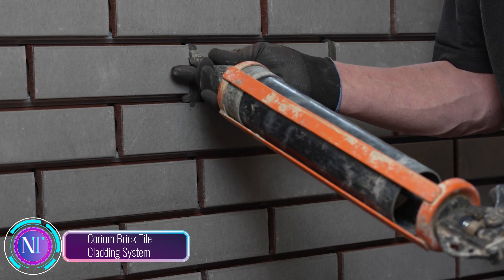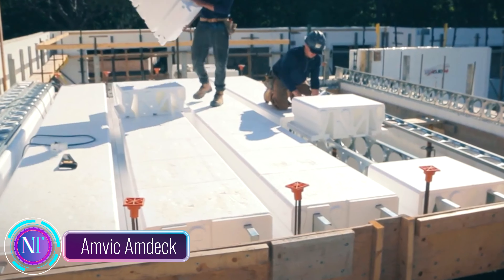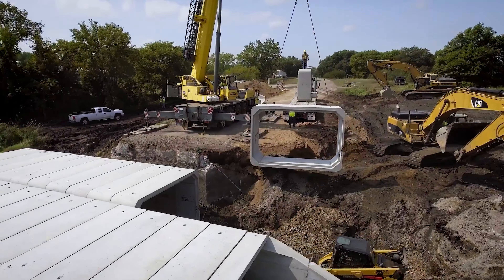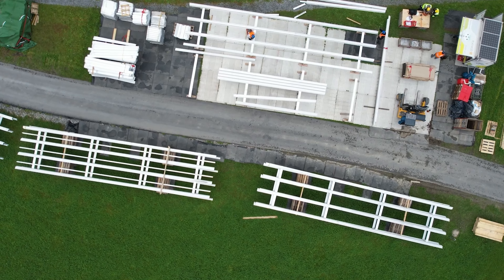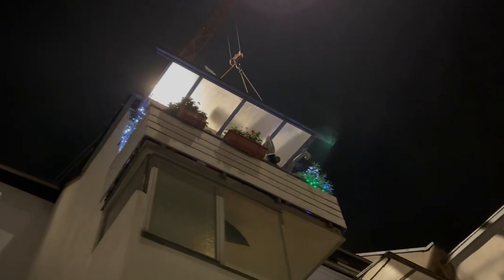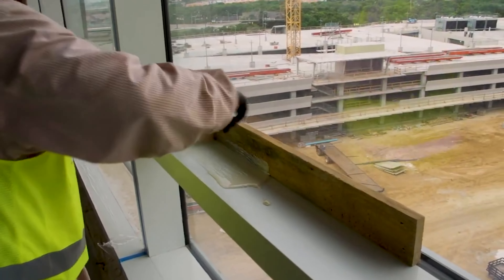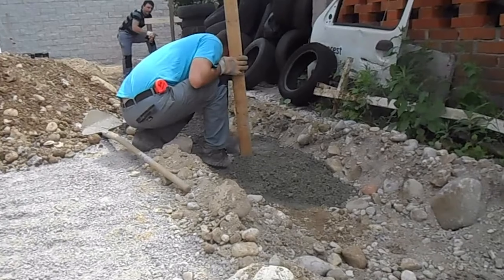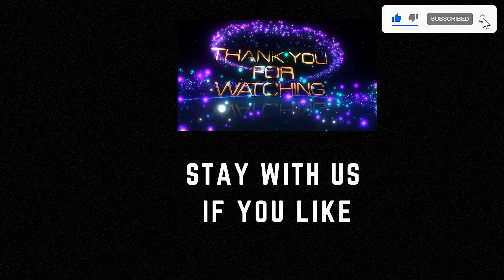AMAZING CONSTRUCTION TECHNOLOGIES YOU SHOULD SEE | 4K UHD | ➤26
AMAZING CONSTRUCTION TECHNOLOGIES YOU SHOULD SEE | 4K UHD |